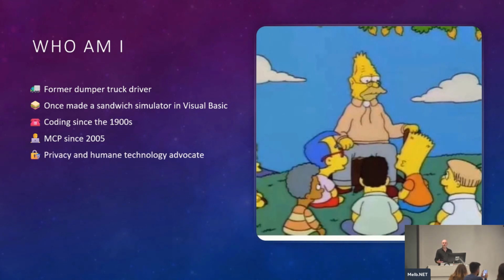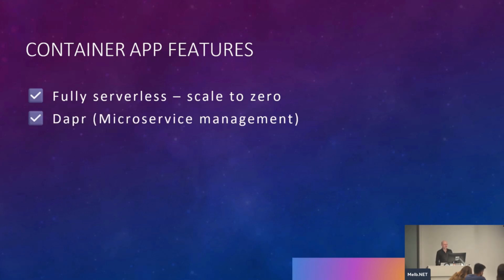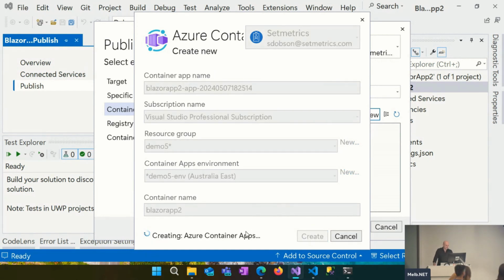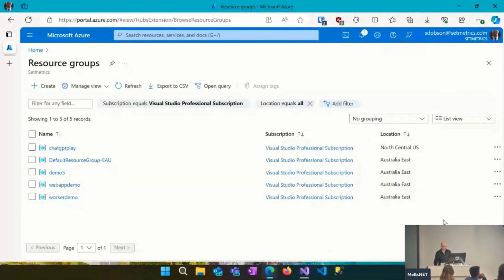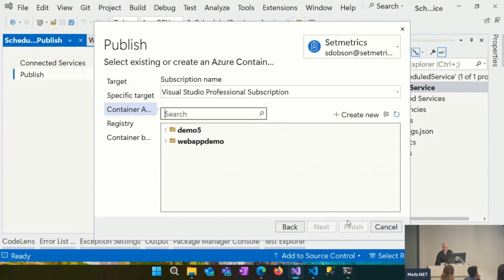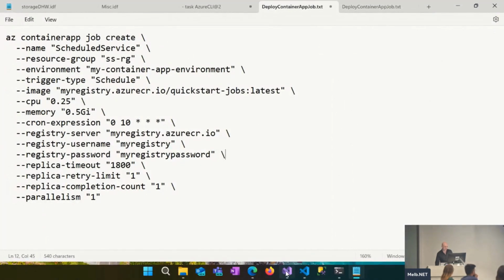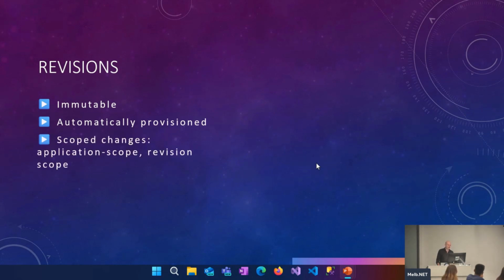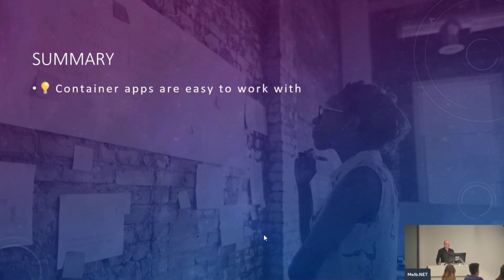Simplified Container Apps -- Melb.NET meetup May 2024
This talk about Microsoft's Simplified Container App offering was held at the Melb.NET meetup on 7 May 2024 at Microsoft by Stuart Dobson.

Stuart started out by writing a sandwich simulator in Visual Basic  and he now is a Microsoft Certified Professional and knows his way around .NET. He is an advocate for humane technology and currently works on software to reduce the CO2 emissions of commercial buildings.

Find all the code demonstrated here, articles, links and resources about .Net at his blog

Questions?